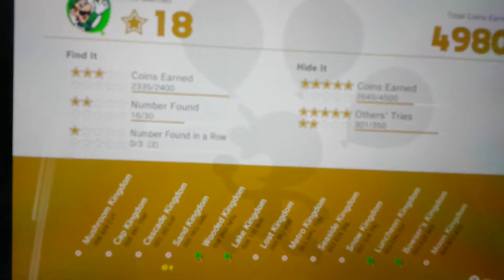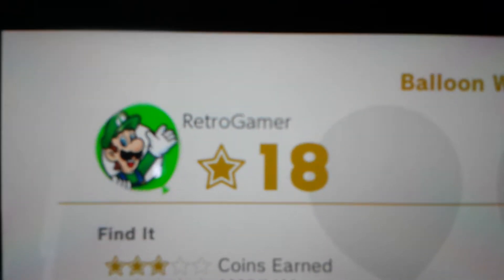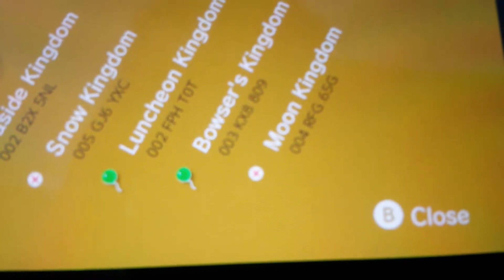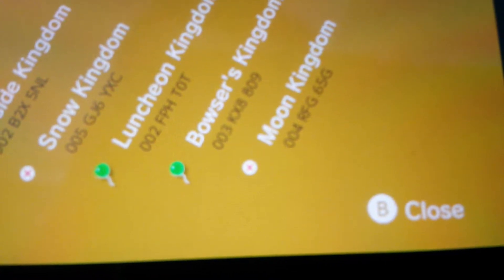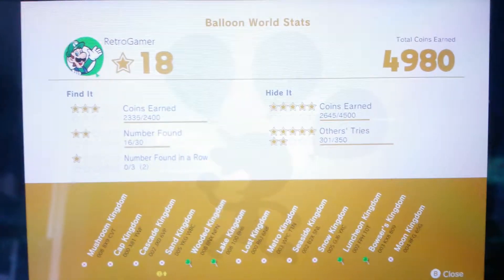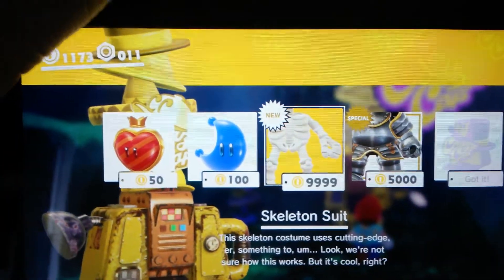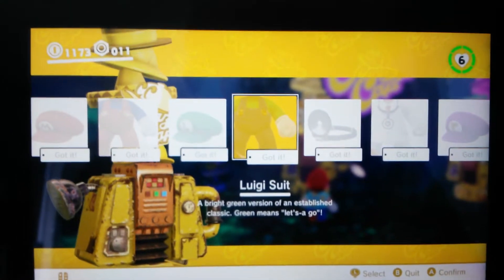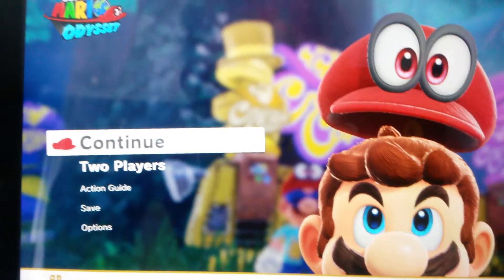SUPER MARIO ODYSSEY BALLOON WORLD UPDATE!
008 BNX NFN
008 100 BH6
002 FPH T0T
003 KX8 809

These are the only ones I have that haven't been poped. Feel free to try one of the other codes in the video! Bye!